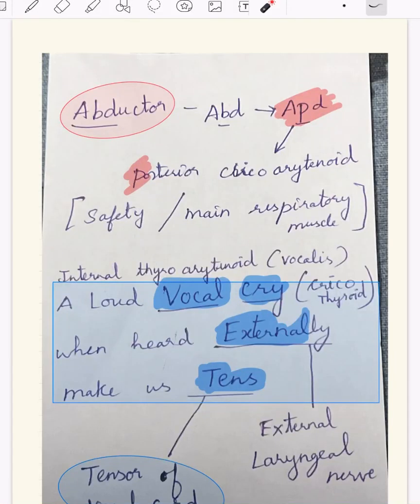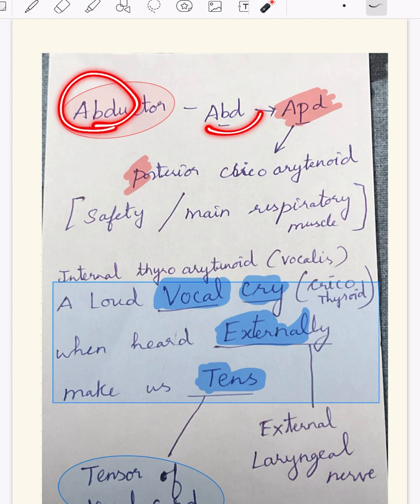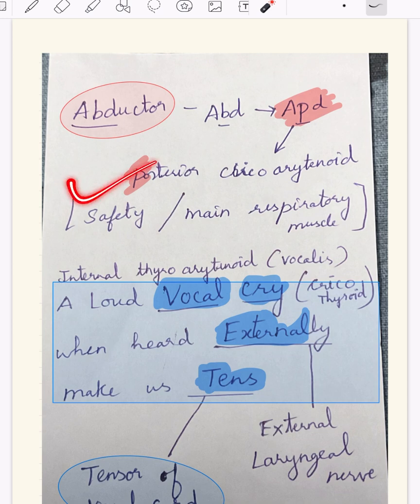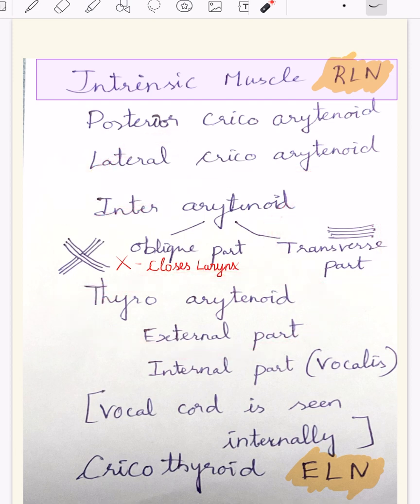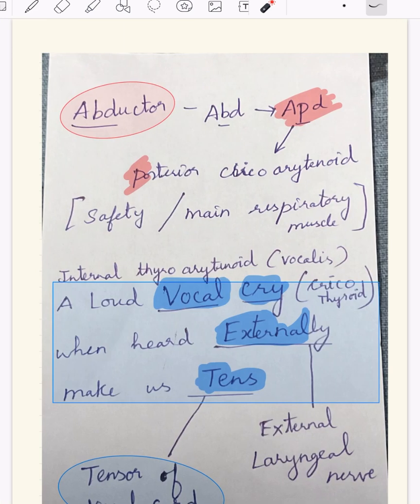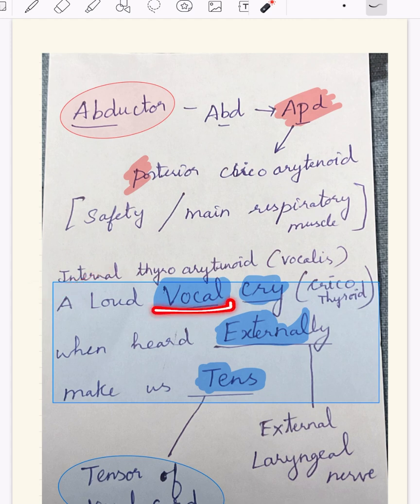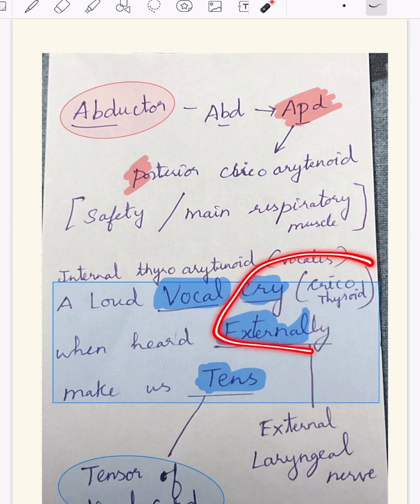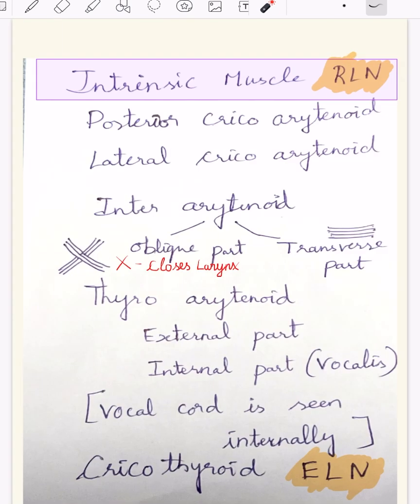Action of Laryngeal muscles- ENT